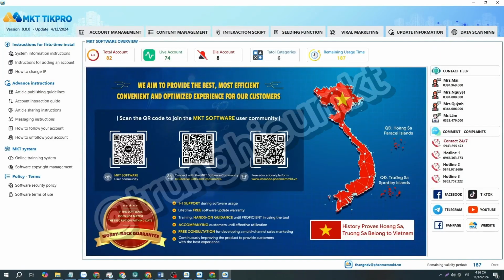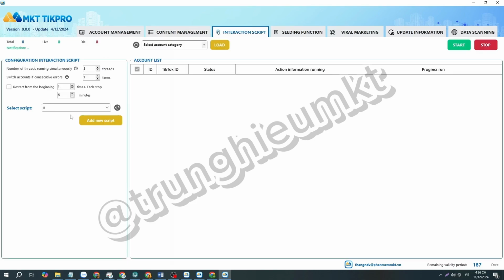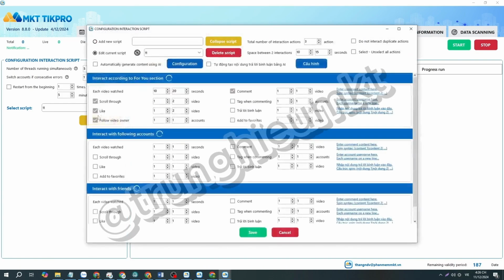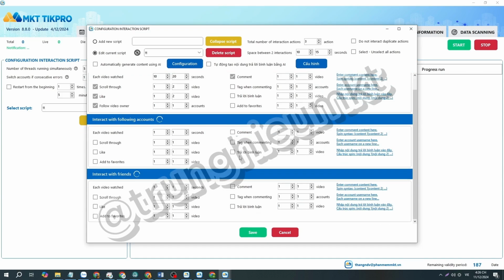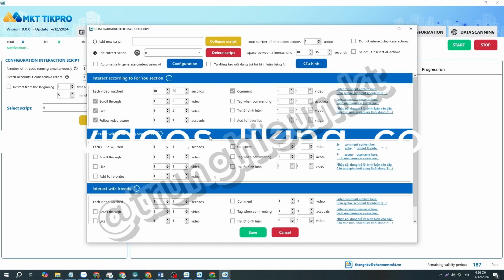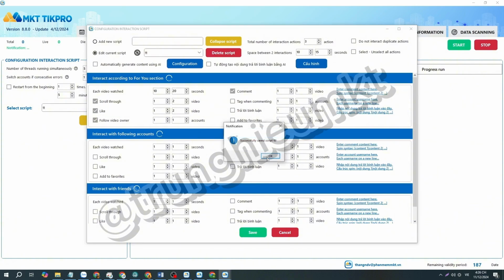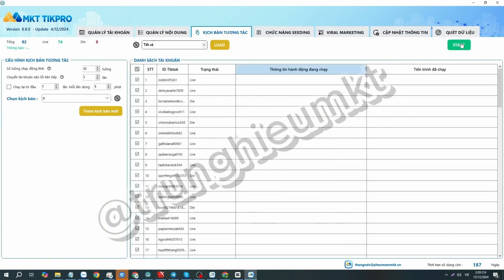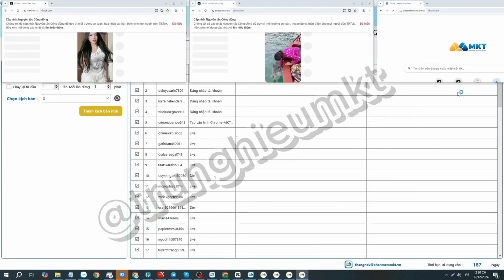Tool Warm Up TikTok Accounts | Bot Warm Up TikTok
bot warm up tiktok;
tool warm up tiktok;
warm up tiktok;
bot tiktok,
tiktok follow bot;
warm up your tiktok account to go viral

© Copyright by Marketing Software FOR FREE  ☞ Do not Reup